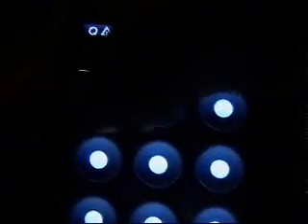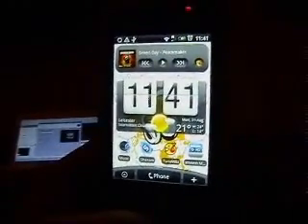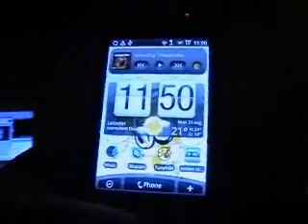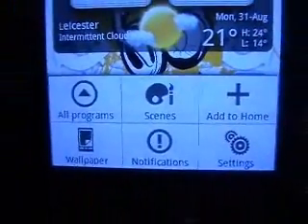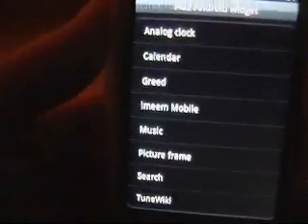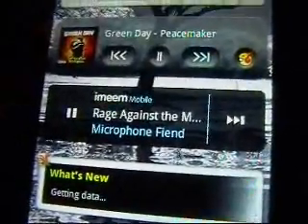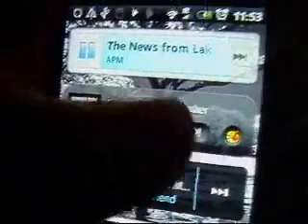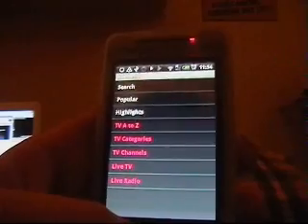How to speed up the Sense UI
How to speed up your HTC Hero's Sense UI
Also how much does it take to crash it?
Sorry i made it a long vid lol:P